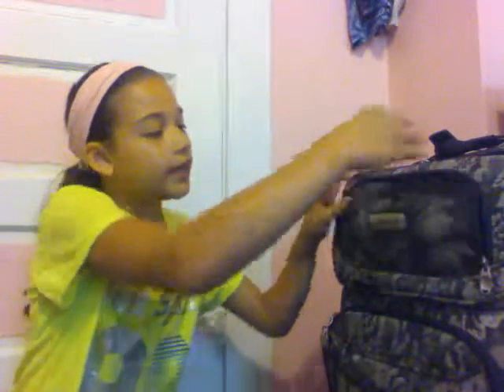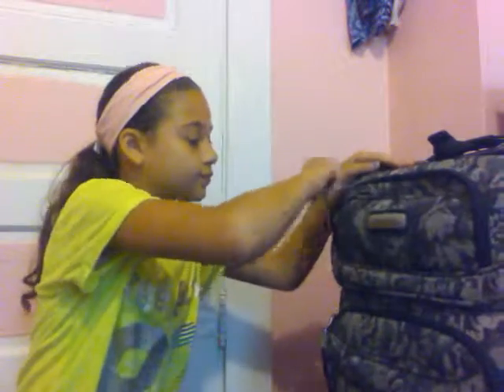What to pack for camp